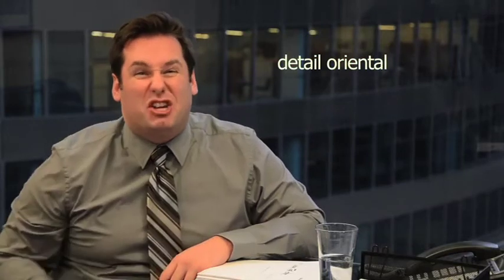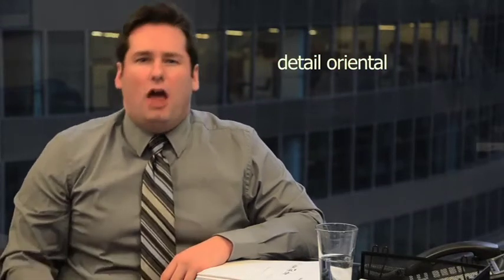ID Job Hunting Minute - Resume Review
Make sure you proofread your resume and cover letter so it doesn't end up in the circular file.  Have someone else read for typos, punctuation and grammar.